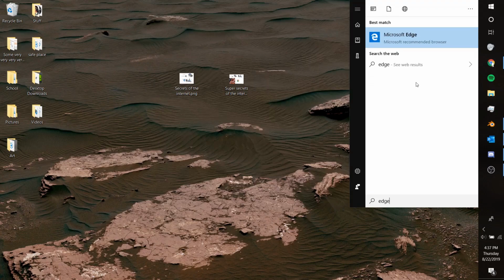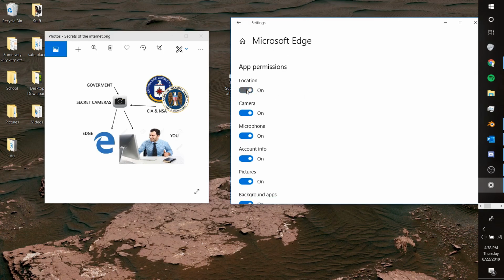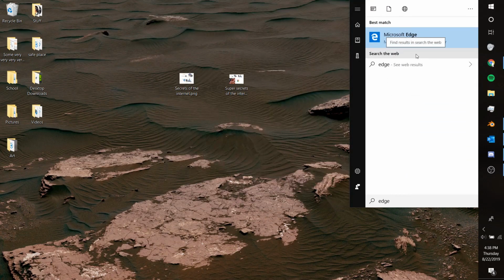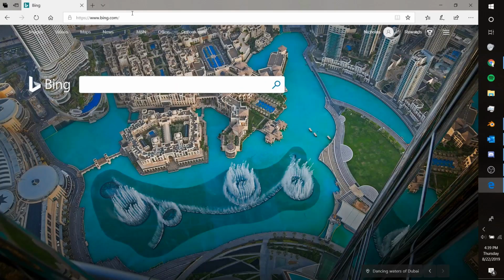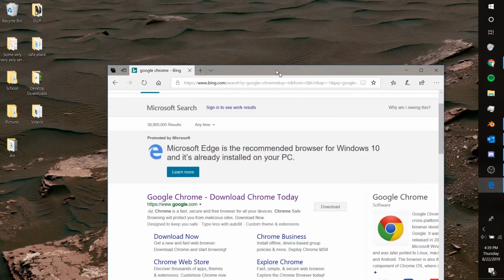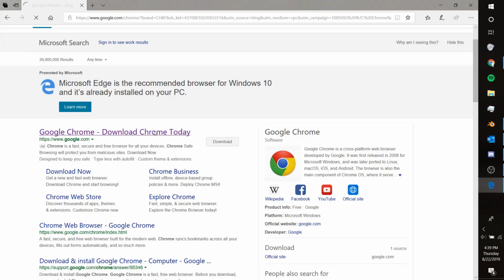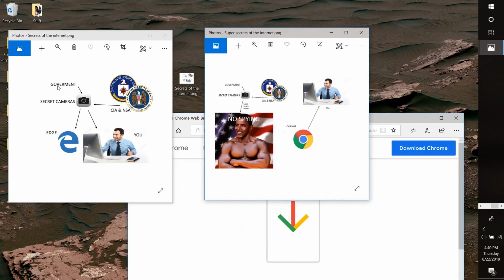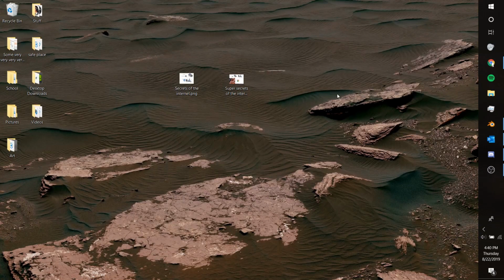Microsoft Edge : Intro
This is a quick introduction to Microsoft Edge. In in this video I show you how to utilize Edge to its fullest extent.  Also I am 6'10" and can bench 220 any day of the week.